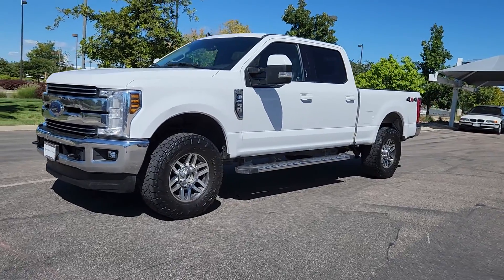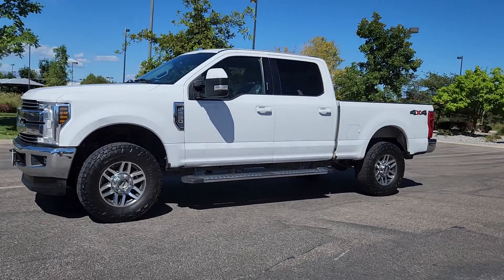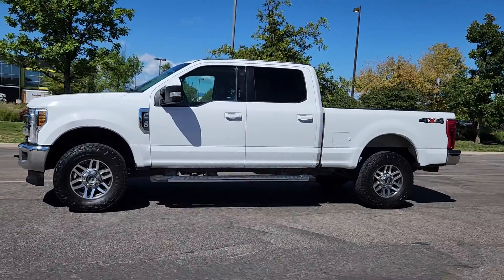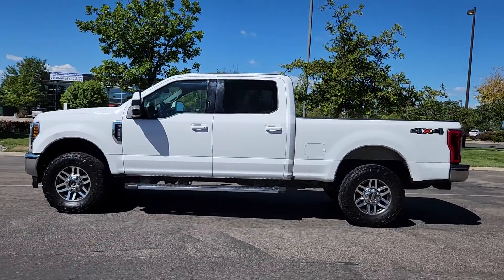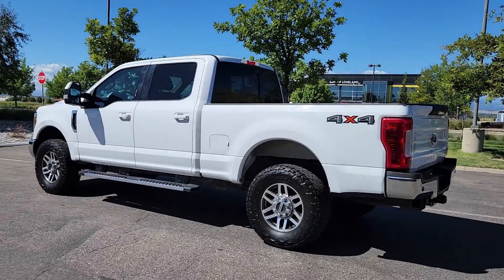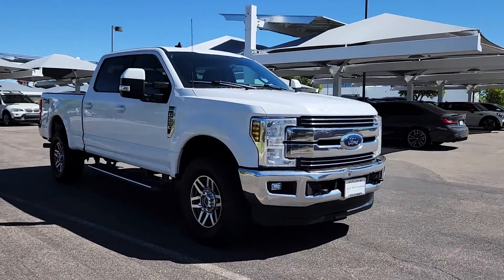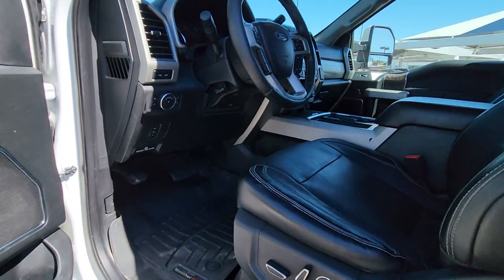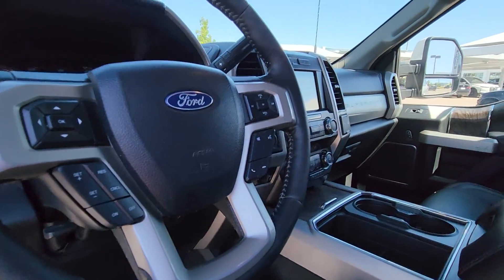2019 Ford F-250SD Loveland, Fort Collins, Longmont, Denver, Greeley KEE56430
Used 2019 Ford F-250SD Lariat available in 4150 Byrd Drive, Loveland, Colorado at BMW of Loveland. Servicing the Loveland, Fort Collins, Longmont, Denver, Greeley, CO area.

2019 Ford F-250SD Lariat Lariat 4WD ABS brakes Alloy wheels Compass Electronic Stability Control Front dual zone A/C GVWR: 10000 lb Payload Package Heated door mirrors Illuminated entry Low tire pressure warning Remote keyless entry Traction control.brbrWe do a full and thorough inspection on every pre-owned car. In some cases our pre-owned cars may have unrepaired safety recalls. To see if the car you are interested in has an open recall visit the NHTSA and insert the Vehicle Identification Number for more information.brAll trades are welcome paid for or not.
GVWR: 10,000 lb Payload Package|10 Speakers|AM/FM radio: SiriusXM|Radio data system|Radio: B&O Sound System by Bang & Olufsen|SiriusXM Radio|SYNC 3 Communications & Entertainment System|Air Conditioning|Automatic temperature control|Front dual zone A/C|Rear window defroster|Power driver seat|Power steering|Power windows|Remote keyless entry|Steering wheel mounted audio controls|Traction control|4-Wheel Disc Brakes|ABS brakes|Dual front impact airbags|Dual front side impact airbags|Emergency communication system: SYNC 3 911 Assist|Front anti-roll bar|Low tire pressure warning|Overhead airbag|Brake assist|Electronic Stability Control|Exterior Parking Camera Rear|Rear Parking Sensors|Delay-off headlights|Front fog lights|Fully automatic headlights|Panic alarm|Security system|Speed control|Bumpers: chrome|Heated door mirrors|Power door mirrors|Rear step bumper|Turn signal indicator mirrors|110V/400W Outlet|Adjustable pedals|AppLink/Apple CarPlay and Android Auto|Auto-dimming Rear-View mirror|Compass|Driver door bin|Driver vanity mirror|Flow-Through Console|Front Leather Seating Surfaces 40/Console/40|Front reading lights|Illuminated entry|Leather steering wheel|Outside temperature display|Overhead console|Passenger vanity mirror|Rear reading lights|Rear seat center armrest|Tachometer|Telescoping steering wheel|Tilt steering wheel|Trip computer|Front Bucket Seats|Front Center Armrest|Power passenger seat|Split folding rear seat|Passenger door bin|Alloy wheels|Wheels: 18 Bright Machined Cast Aluminum|Variably intermittent wipers|3.73 Axle Ratio